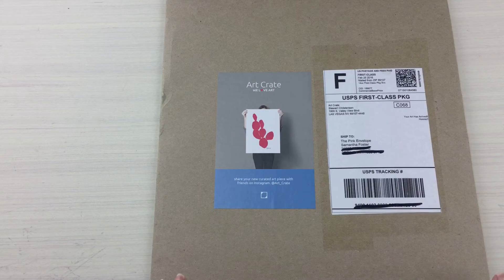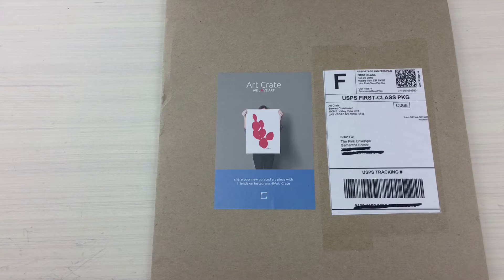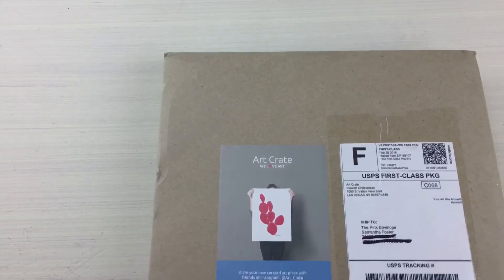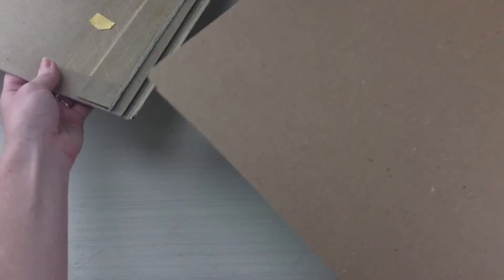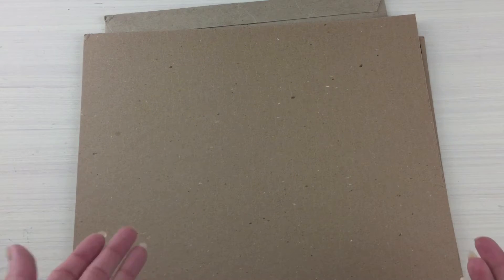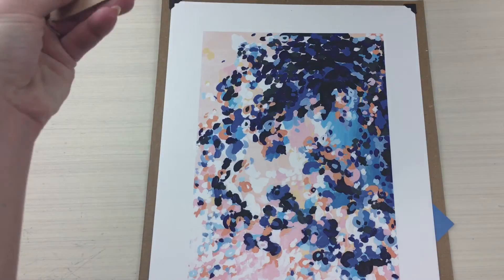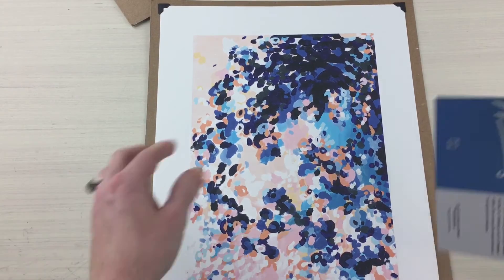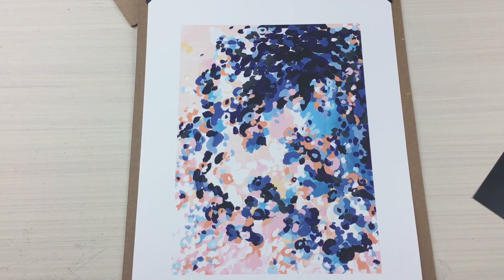Art Crate Review - Art Subscription Box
Ok, I have to say this is a very unique art subscription box and one I really do love!  1st I filled out an online questionnaire.  2nd I was sent 2 curated art options to choose from which was hard to pick my favorite.  Alas, I finally did and this piece arrived in the mail and I LOVE it!  I’m having it matted and I can’t wait to hang it. I received an 11×14 which is a Medium size piece.  I think the price is a fabulous deal!  Definitely suggest checking this one out for your home decor!